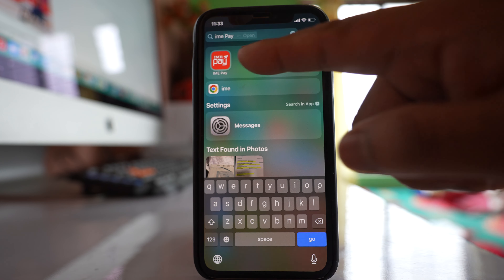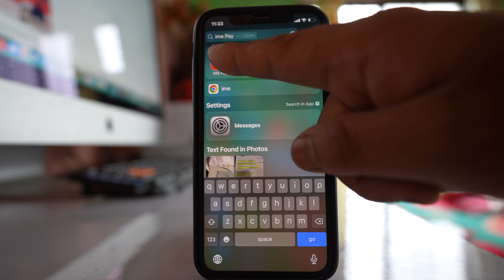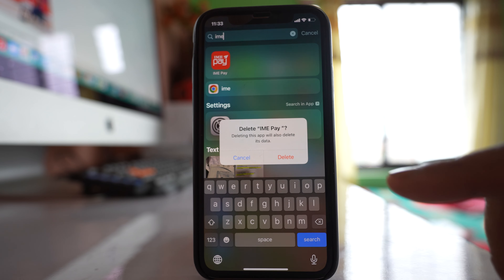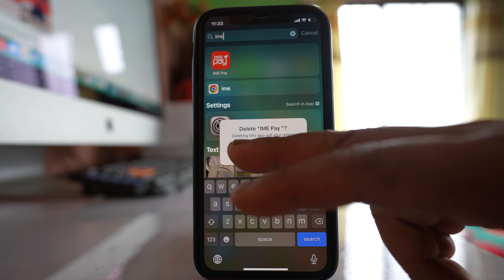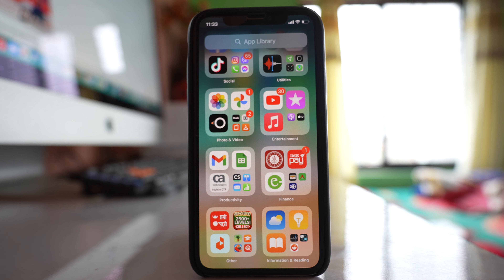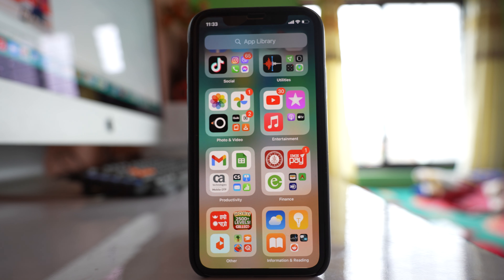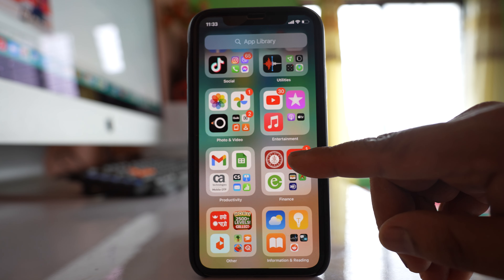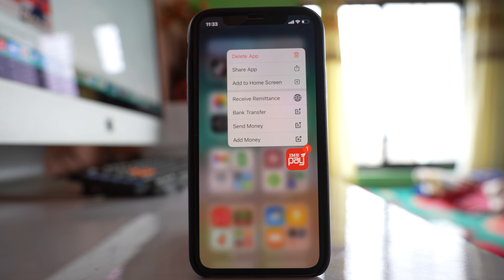How to Delete Hidden Apps on iPhone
In this video today we will see How to delete hidden apps on iPhone. If the app icon is not present on the home screen then we will see two ways to delete the apps.

To delete hidden apps from iPhone whose icon is not present on the home screen there are two ways. The first one is pull the screen down and you can search for the hidden app. For me this application is hidden. So if I have to delete this one I will tap and hold this app icon and then if I select this option delete app and if I select delete again the application will be deleted. Now the other way is you can go to the App Library here. You will be able to see all the applications even though the app icon is hidden from the home screen. Now this was the app which was hidden from the home screen. So I will tap and hold this app and then if I select this option delete app this app will be deleted.